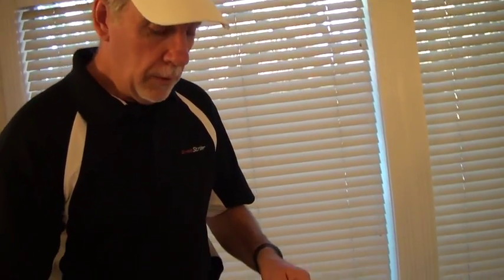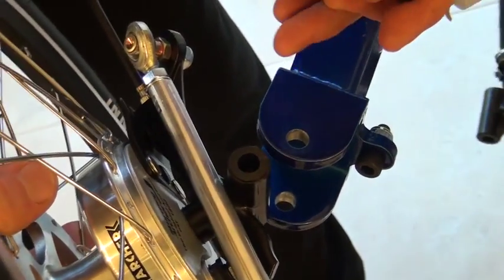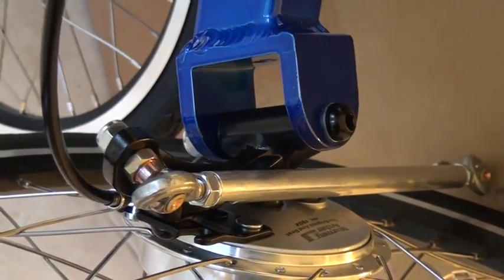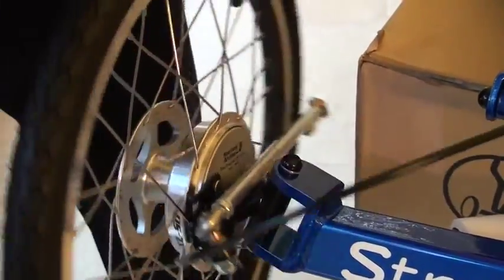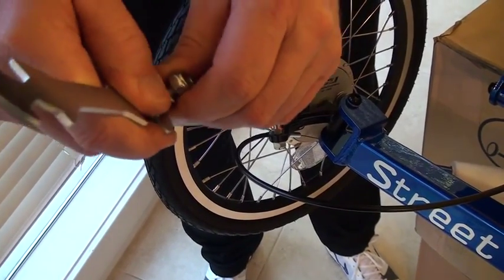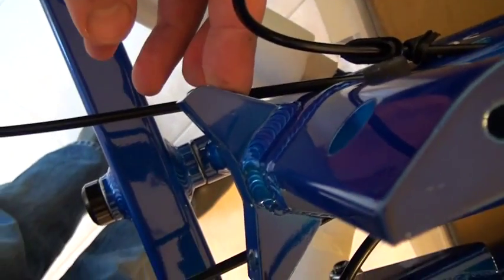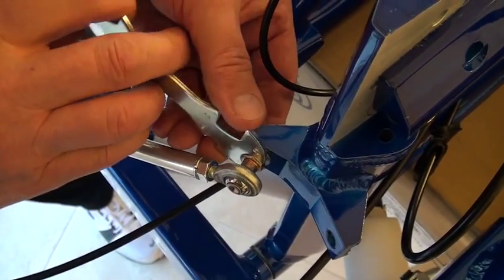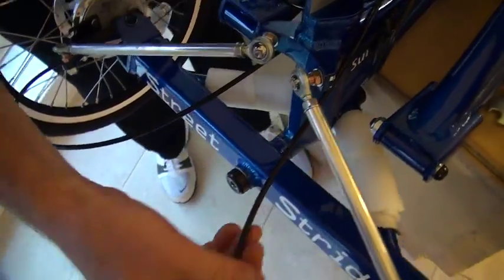StreetStrider Assembly 2 - Summit 8r & Sprinter 3r - Attach Front Wheels and Steering Rods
Remove the kingpin bolt. Insert the steering knuckle in the clevis of the front beam and insert the kingpin bolt. Secure the nut on the kingpin so that there is a little resistance when turning the wheel.

Attach the inboard rod end to the bracket on the frame. Place the nut in the back of the bracket and screw the rod in through the front of the bracket. Tighten rod with 12mm wrench.

When attaching the inboard rod ends make sure to route the front brake cables under the steering linkage.